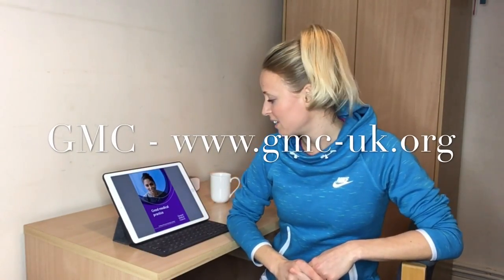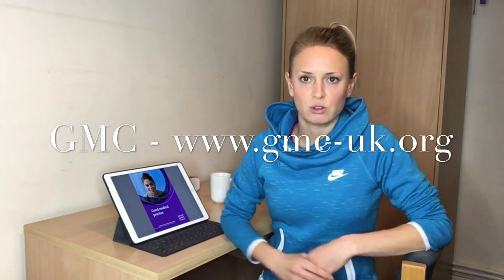The BIGGEST Med School Exam - The SJT! Sarah Clifford vlog #02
In this video, I share my experience of the BIGGEST exam in the whole of my medical school journey - the Situational Judgement Test (SJT).

Also, let me know what you'd like to see in future videos!